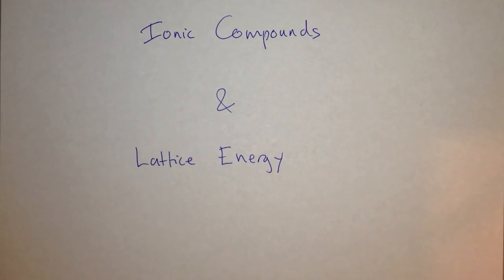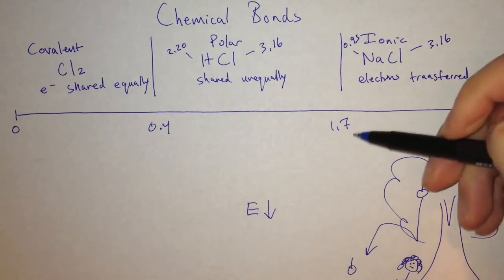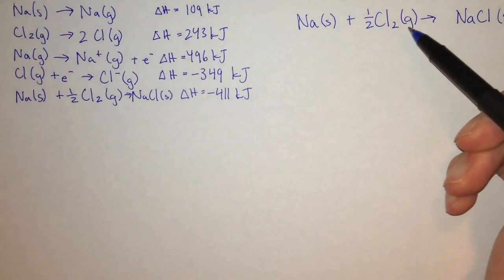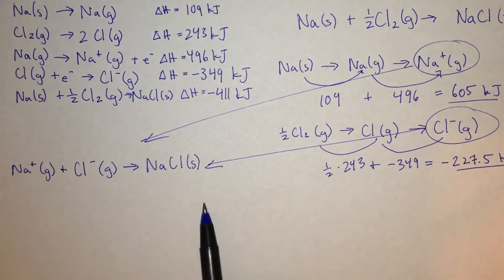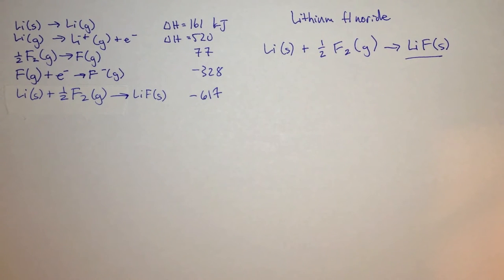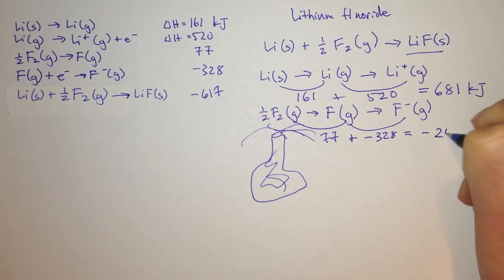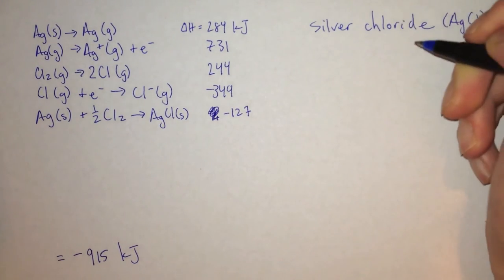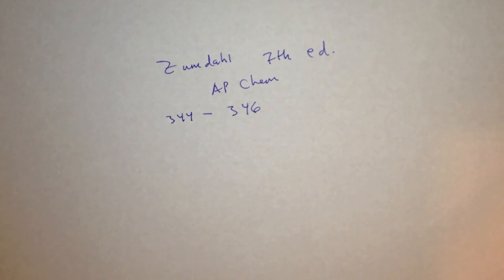Tutorial Lattice Energy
I created this video with the YouTube Video Editor Lattice Energy